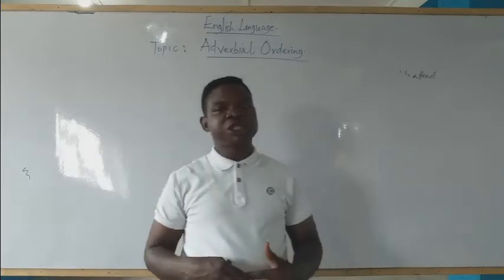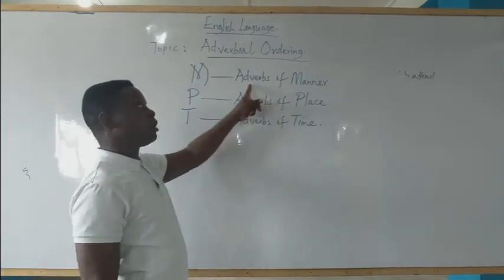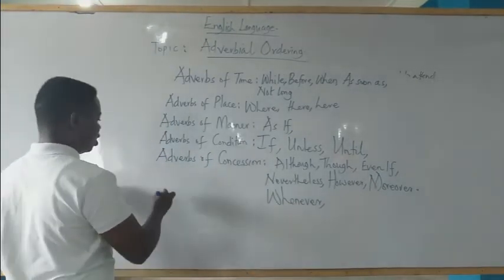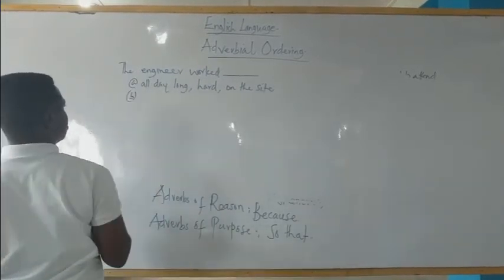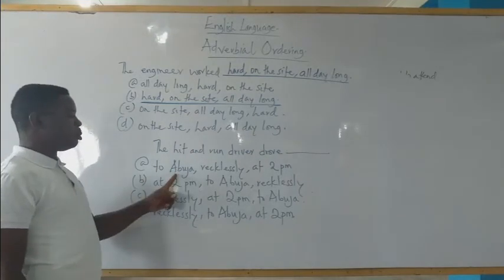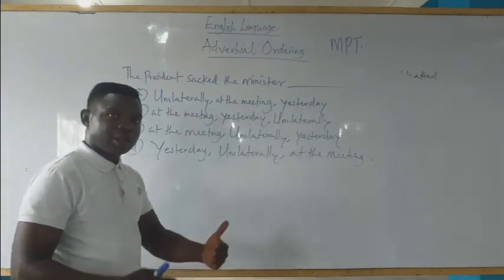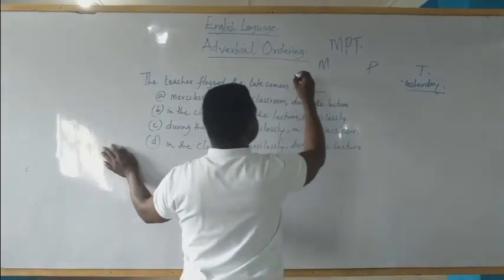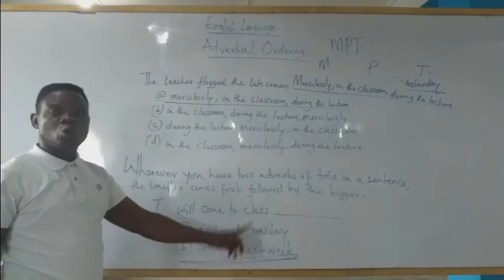Adverbial Order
English  Language(WAEC, NECO, UTME and POST-UTME) Exams

Tutor: Mr Kayode Solomon Olugbola